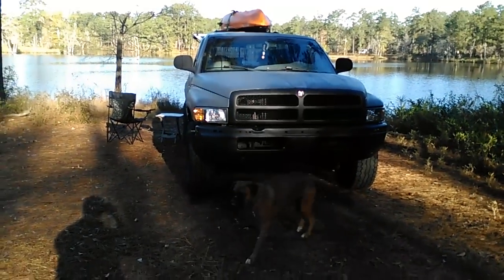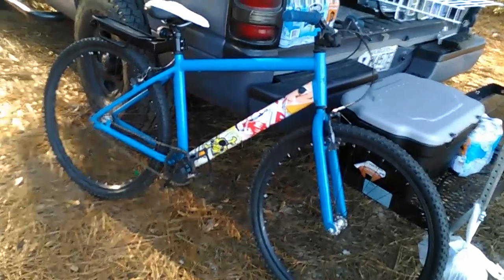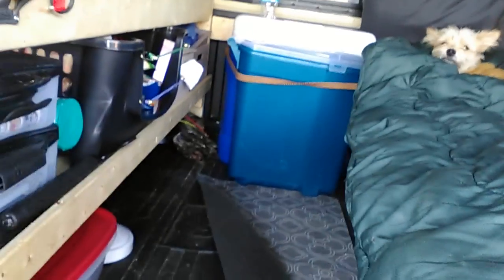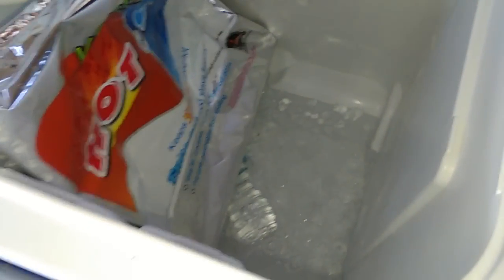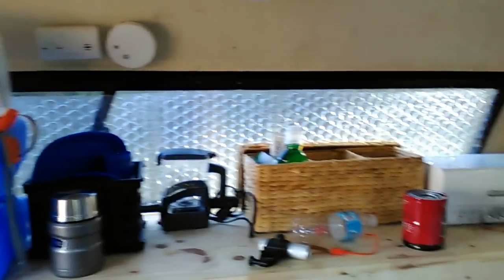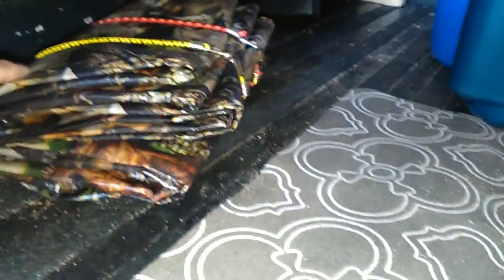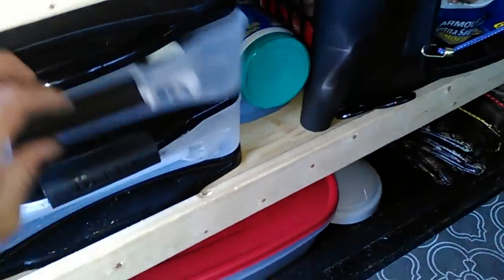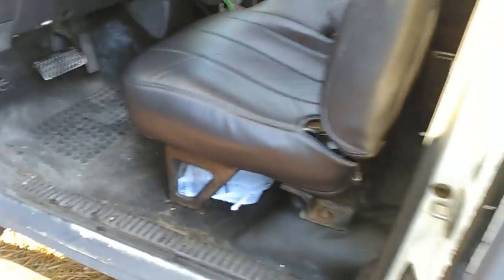The Best Damn DIY Truck Camper Set Up You'll See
This is Nigel, my adventure truck. I'm doing a walk through of my set up hopefully you get some ideas off of it. I see alot of setups on here but I think they are too cramped or not utilizing the space better. Hope you like the video and you get something useful from it.